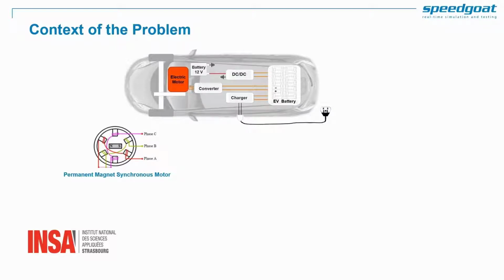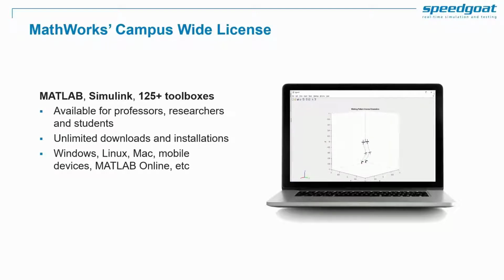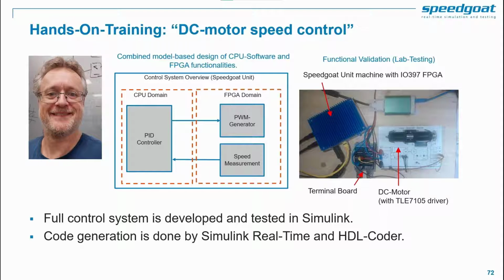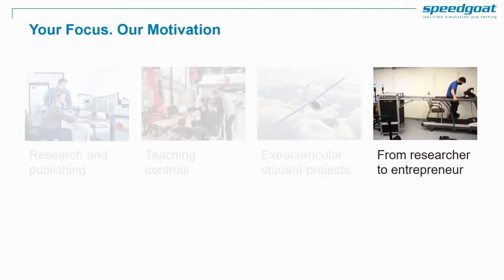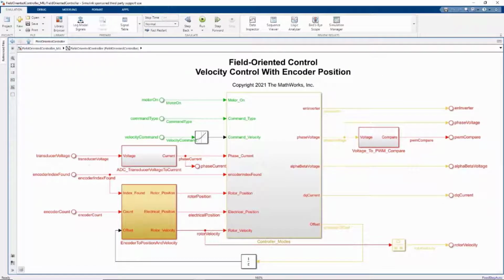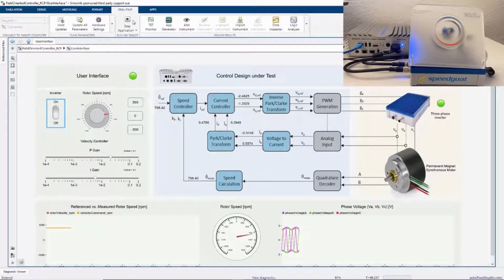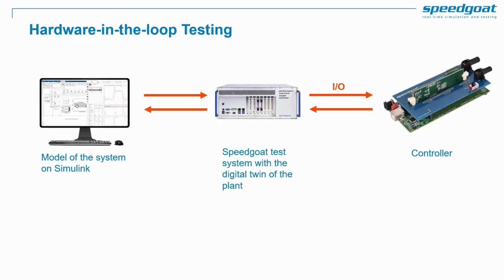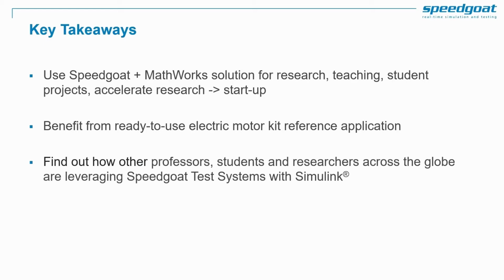Innovate and Teach Real-Time Control Designs in Academia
MATLAB & Simulink are used at over 6,500 Universities. Key applications include the design and exploration of novel control concepts, and to teach controls theory.

But how can you easily connect Simulink control designs with hardware to innovate at the forefront of technology, and how can you teach tangible, hardware connected concepts?

During this Webinar you will learn how you can leverage Speedgoat test systems as modular controllers and plant simulators, featuring a most seamless integration with Simulink and covering whatever I/O connectivity you might need to connect with your hardware off-the-shelf.

We will also walk you through life demos, case studies from academic research, and student competition and classroom use case examples.

Chapters:
00:00 - Introduction
01:15 - Webinar Overview
02:07 - Research and Publishing
12:57 - Teaching Controls
16:34 - Extracurricular Student Projects
20:24 - From Researcher to Entrepreneur
36:58 - HIL Testing Workflow Example
43:13 - Key Takeaways